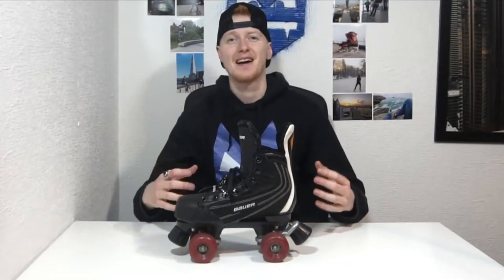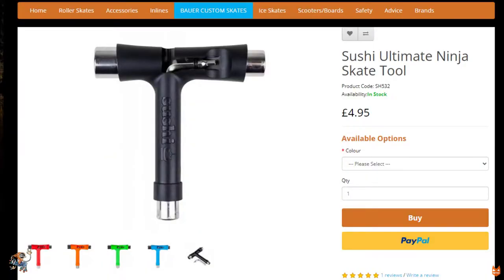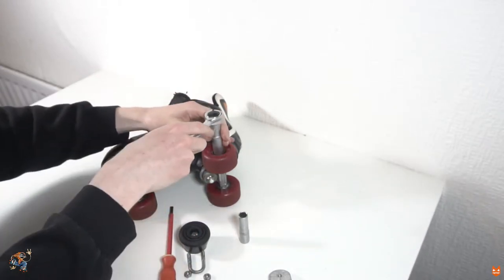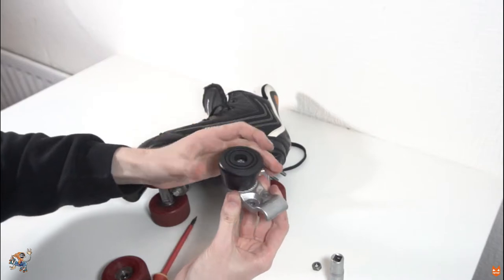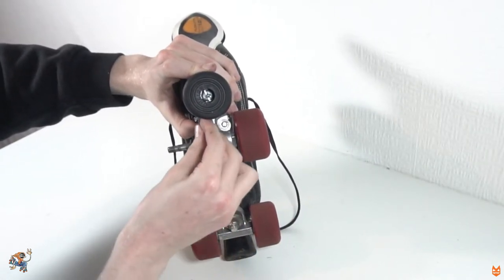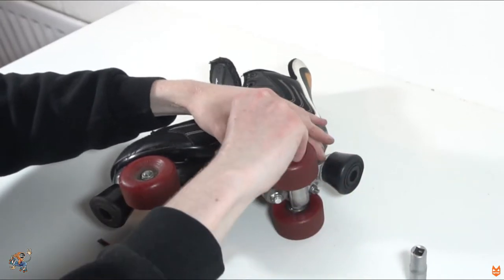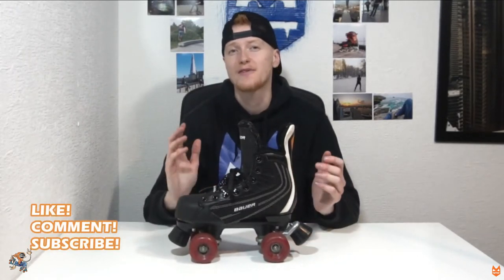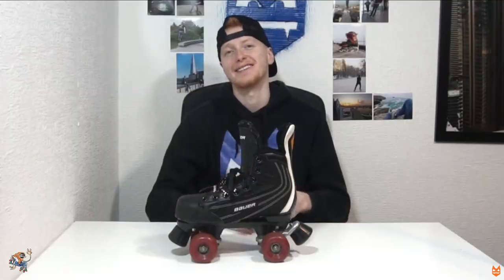How Fit a BACKSTOP on to your Roller Skates